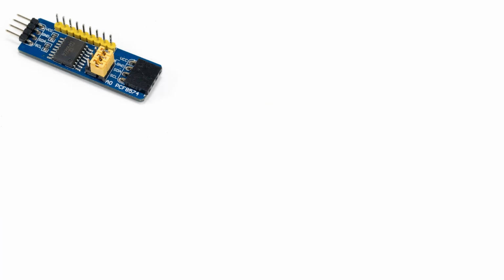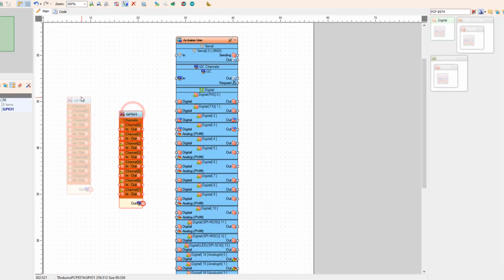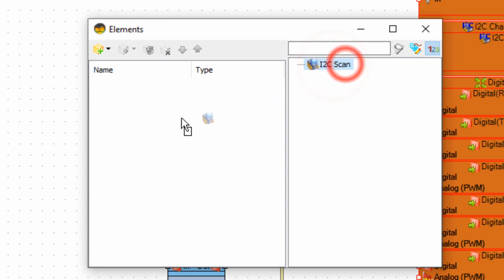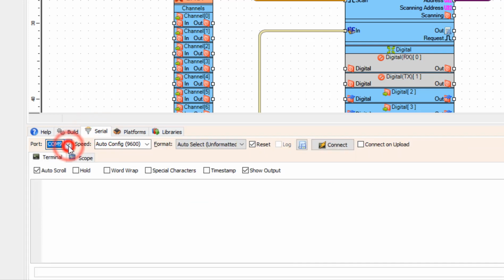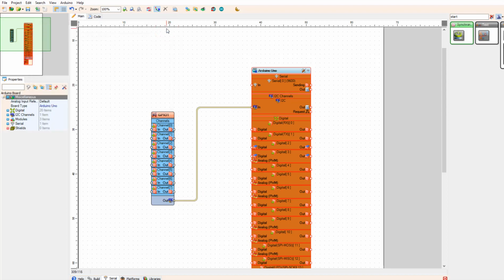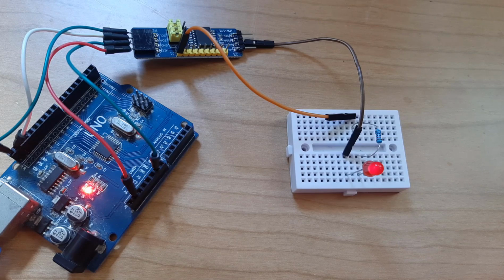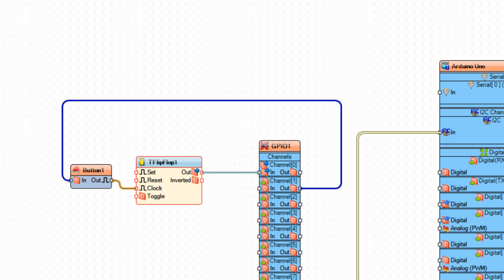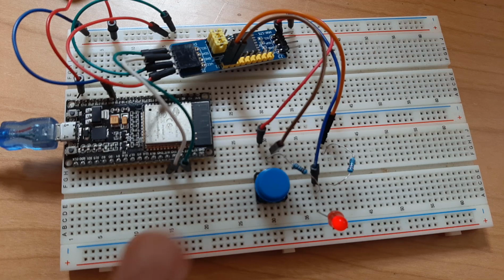How to Use PCF8574 GPIO Extender With Arduino or ESP32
If you require more pins for your project to connect more buttons, sensors or LEDs, GPIO expanders can help. Essentially, these expanders offer additional GPIOs when your board doesn't provide enough pins.

In this tutorial we will learn how to use PCF8574 I2C GPIO Expander with Arduino UNO or ESP32